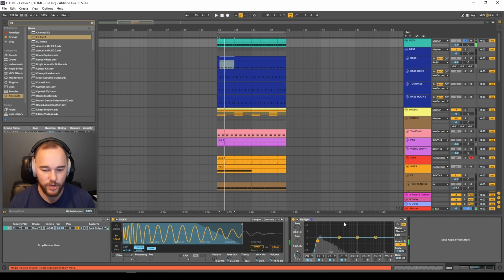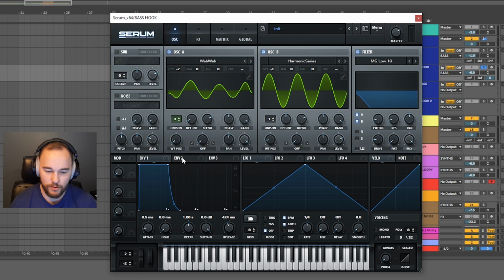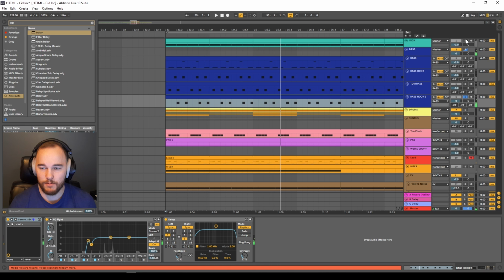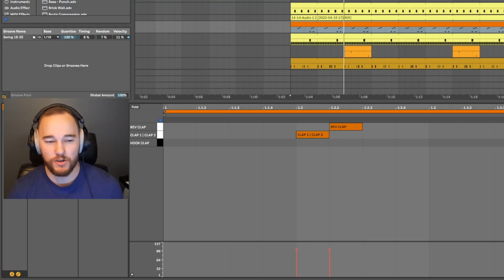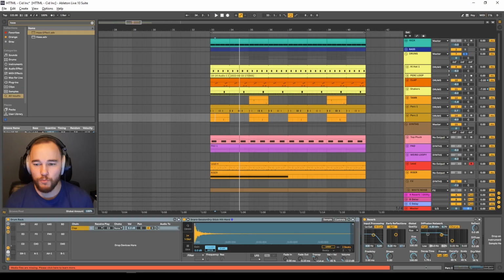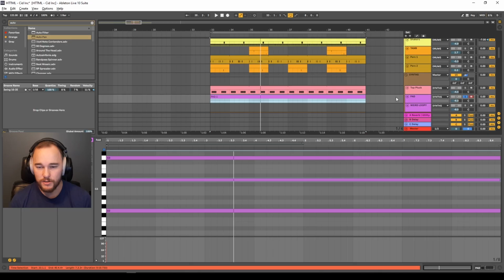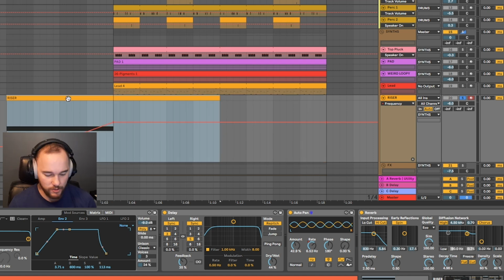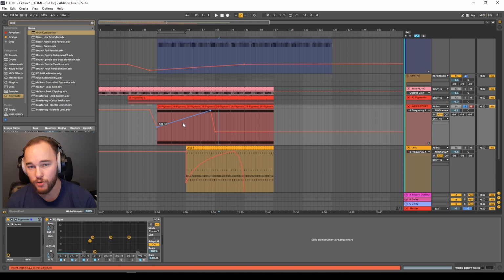How to Make Progressive House like Cid Inc. (Replug, Sudbeat) *PROJECT DOWNLOAD*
✦✦✦ 👇 Free Resources 👇 ✦✦✦

Are you serious about improving production? This is for you. 👇

What you’ll learn:
🎛️ Mixing & Mastering
🎹 Songwriting & Arrangement
🔊 Sound Design

 * * * 👇 Video Information & Chapters 👇 * * * How to make music like Progressive House powerhouse producer, Cid Inc. Cid Inc. is signed to top tier labels such as Perspectives Digital, Proportion, Sudbeat, Mango Alley, Beat Boutique, Replug, Armada, Einmusika, and many more.

0:00 Intro
0:35 Kick
1:58 Sub Bass
4:58 Bass Hook
10:49 Bass Hook 2
12:05 Drums
13:52 Hi-Hat
15:01 Clap
17:15 Shakers
19:20 Percussion
23:15 Synths
26:07 Pad
28:51 Riser
31:22 Leads
36:05 Final Touches
38:03 Final Playback